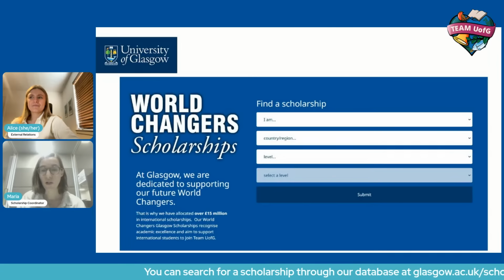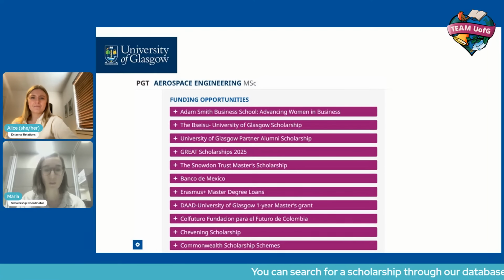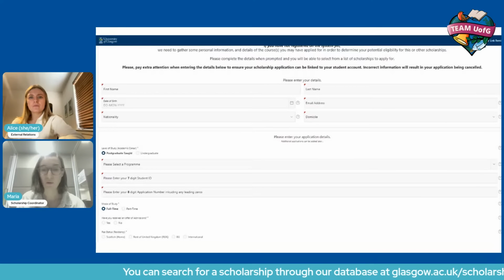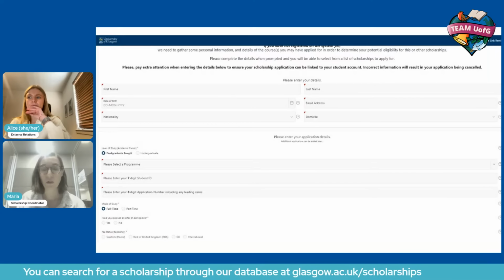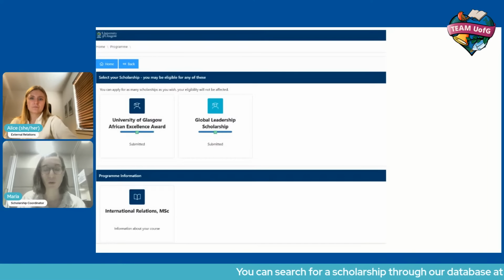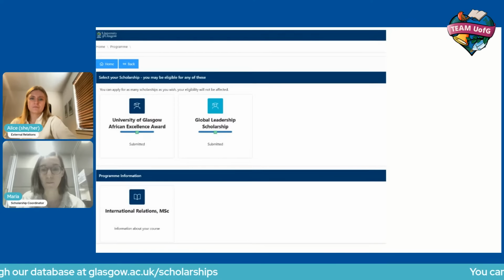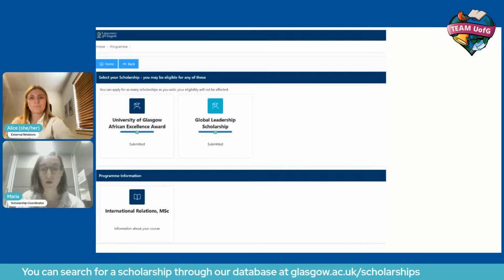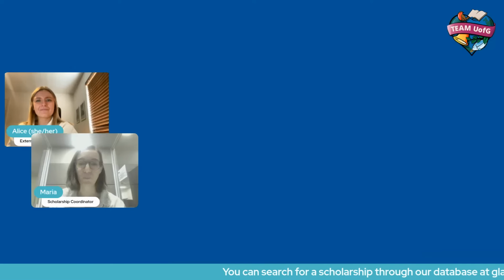Scholarships for international students Bitesize Q&A / University of Glasgow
Are you an international student looking for a scholarship and interested in joining the UniversityofGlasgow? Join Alice and Maria from External Relations as they chat through everything you need to know about searching and applying for a scholarship.